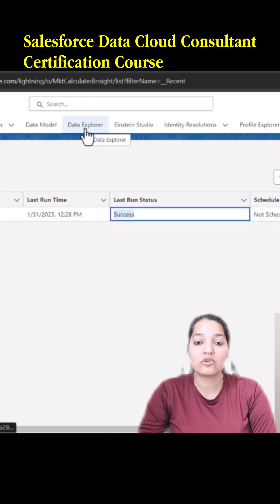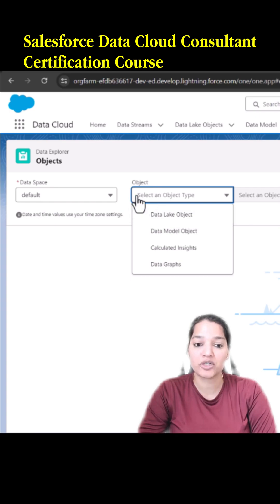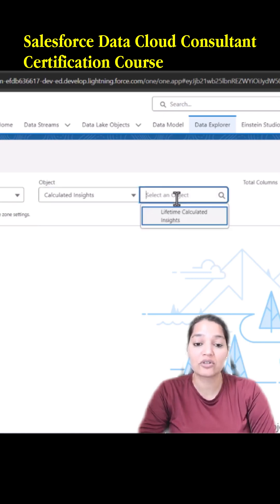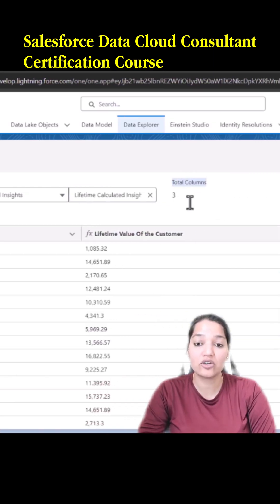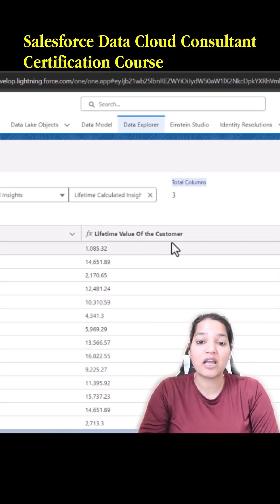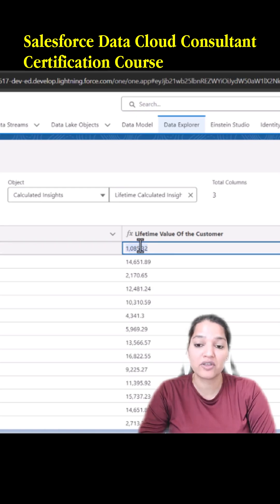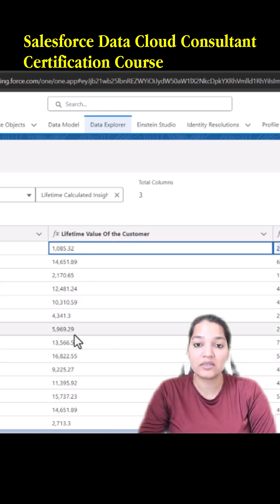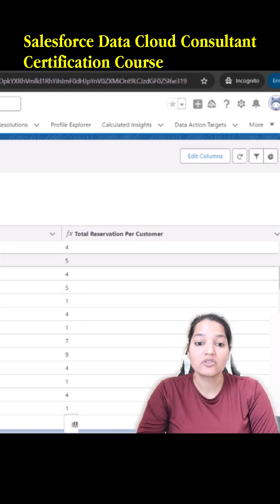How to check calculated insight for Salesforce Data Cloud?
📌How to check calculated insights in Salesforce step by step
📌Easy way to view and verify calculated insights explained
📌Learn how to access calculated insights quickly in Salesforce

🚀 Unlock high-paying Salesforce roles with Data Cloud expertise! Get step-by-step guidance, hands-on lessons, and practical scenarios to pass the Data Cloud Consultant Exam and stand out in 2025.